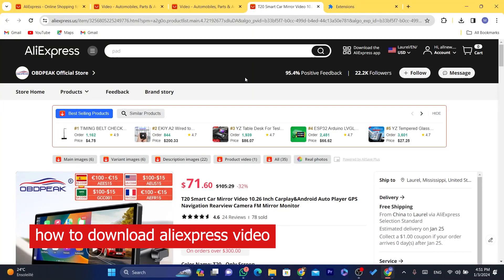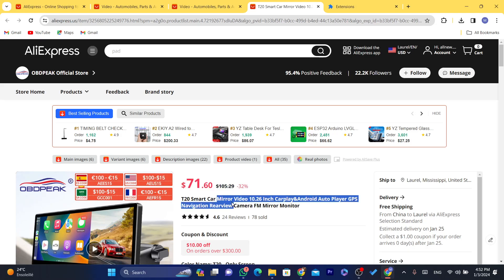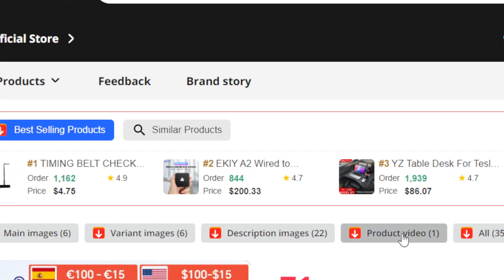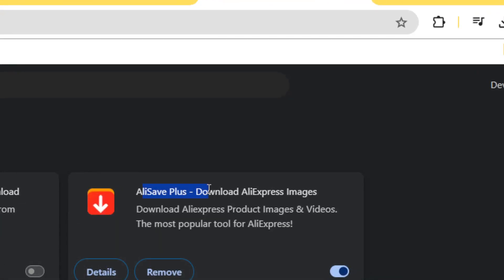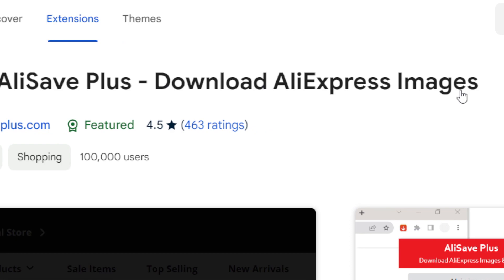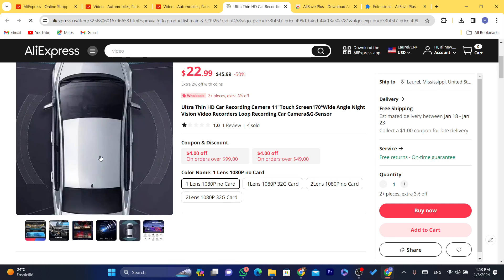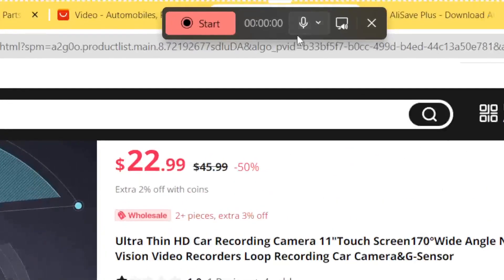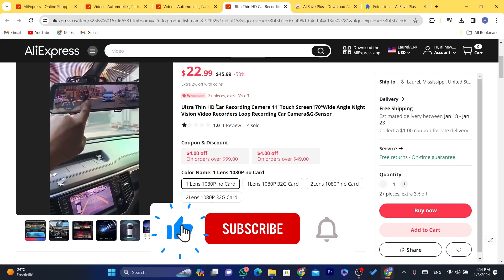How to Download a Video from AliExpress 2025 (New Way)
Download Videos with Ease: How to Save AliExpress Videos in 2025 (New Method)"

Description:
Uncover the latest method for downloading videos from AliExpress in 2025 with our step-by-step tutorial. Whether you want to keep product demos, reviews, or any other video content for offline viewing, this guide has you covered. Stay updated on the new way to download AliExpress videos effortlessly!

📽️ Key Steps Covered:

Introduction to the Updated Video Download Method
Accessing and Locating AliExpress Videos
Using External Tools for Downloading
Saving Videos for Offline Viewing
Tips for Ensuring Video Quality
Understanding Copyright and Usage Policies
Empower yourself with the knowledge to download AliExpress videos hassle-free in 2025. Enhance your AliExpress experience with this game-changing video download method! 🚀📥